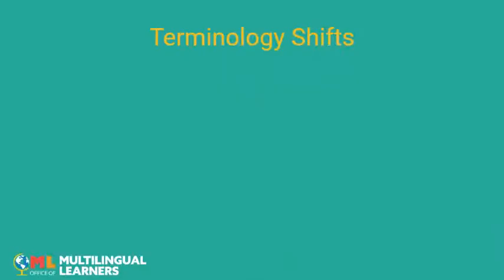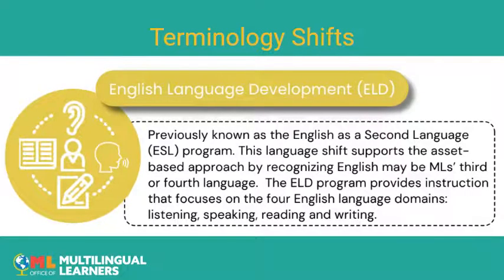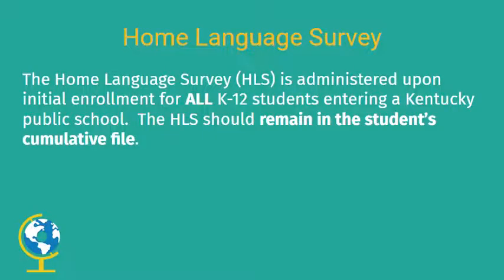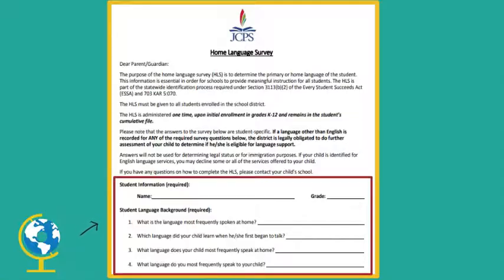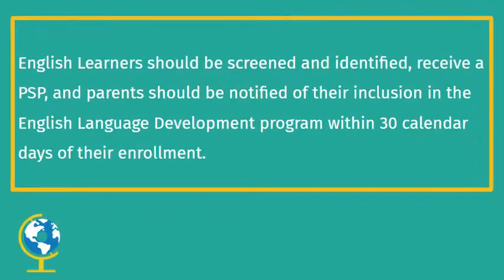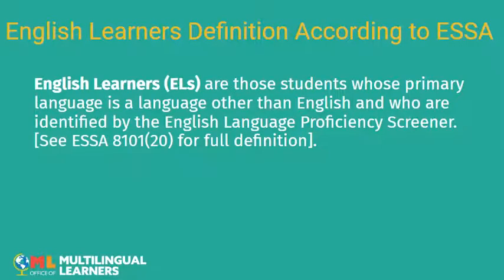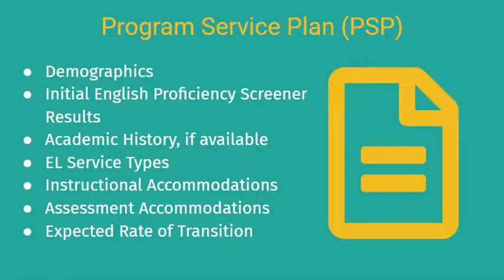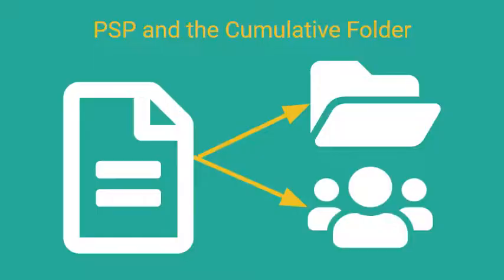JCPS English Learners: Identification and Program Service Plan